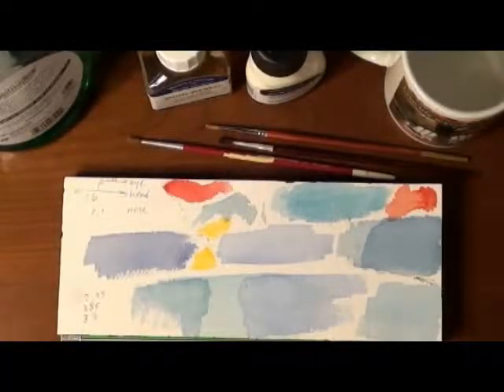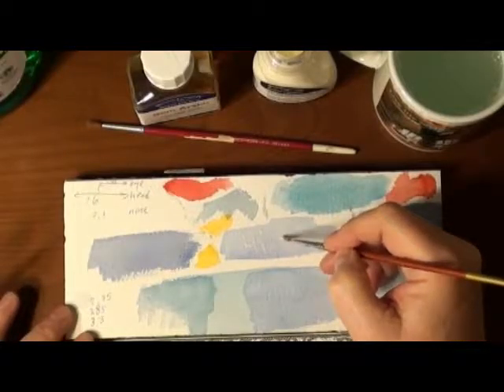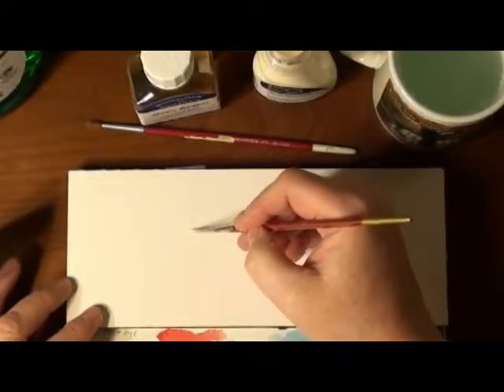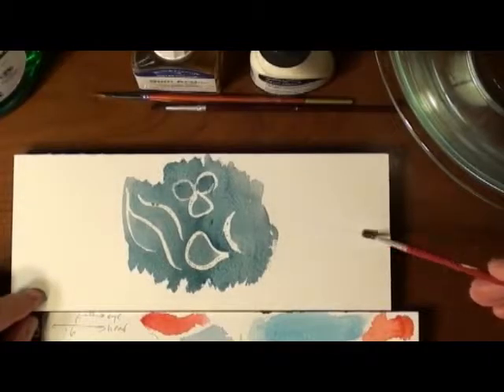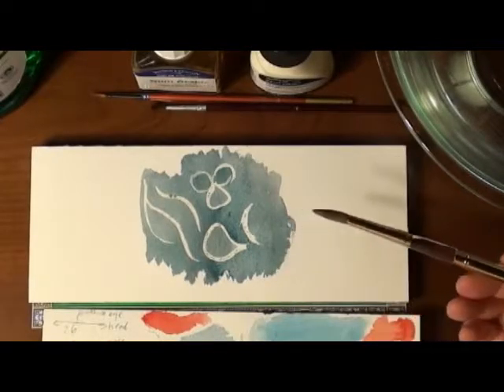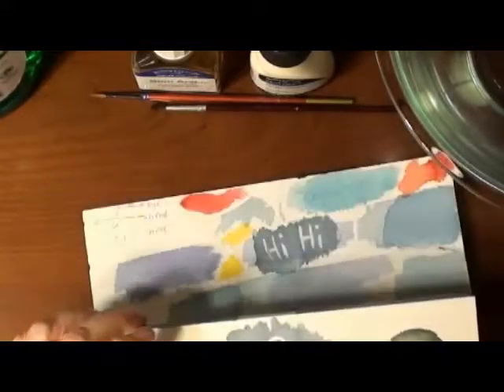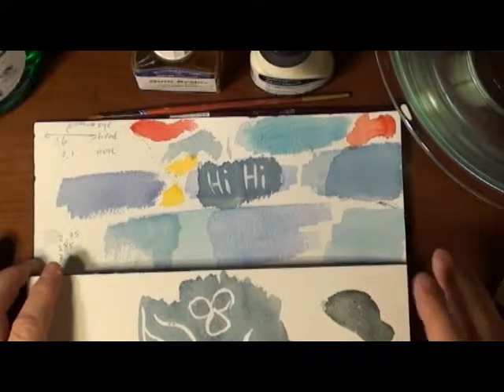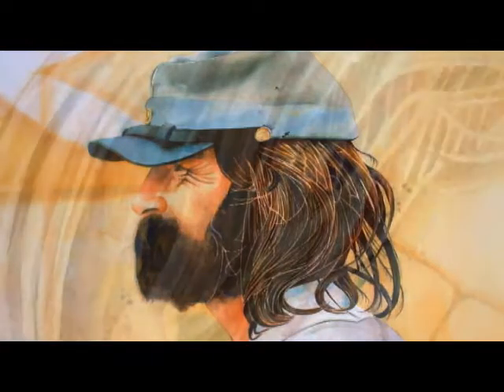masking fluid demonstration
Learn how to lay down a layer of frisket / masking fluid